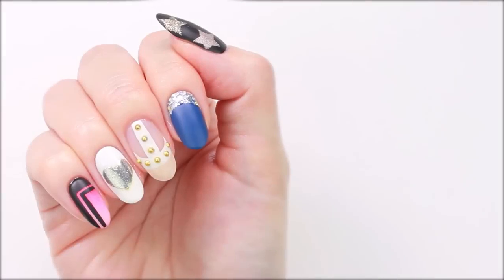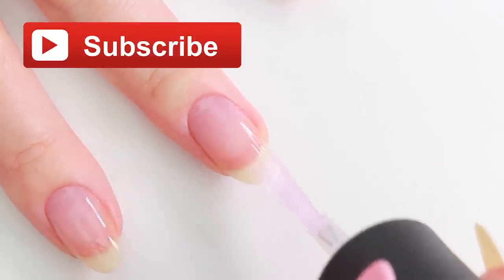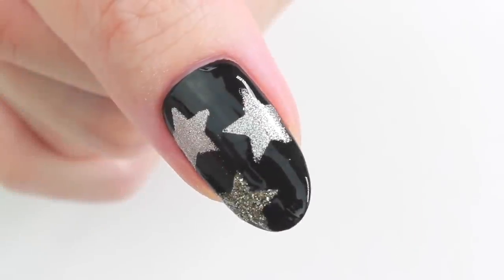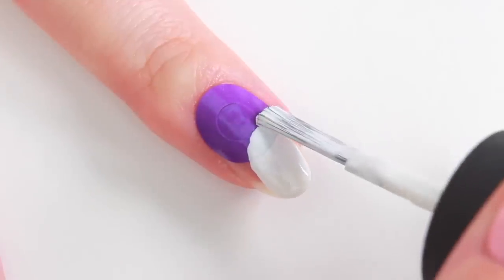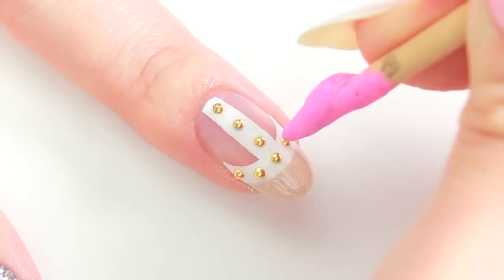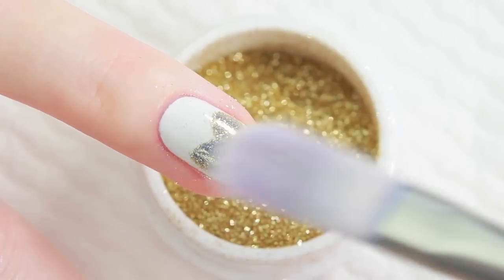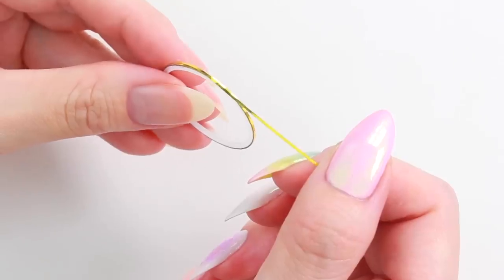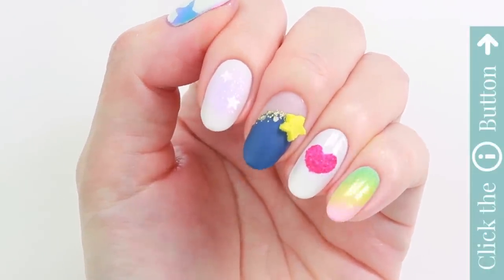Japanese VS American Nail Art!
Japanese VS Western Nail Art!
--- Hey guys! In today's nail art tutorial, Minnie will be showing you some of the differences in Asian versus American nail art trends! As you guys know, Minnie is from Japan, so she will be voicing the Japanese-inspired nail art portion in Japanese!! :) We hope you guys enjoy this special nail art video. :D

✦ Orchid, Cyan, Wanderlust, Rose, Honey Dew, Sorbet, Metallic Mush, Cherish, Water Melon, Fairy Floss, Top Coat, Matte Top Coat: Picture Polish
✦ Base Coat, Alpine Snow, Black Onyx, Unfrost My Heart, My Favorite Ornament: OPI
✦ Indigo Indio Gel Polish: Bundle Monster
✦ Sheer White, Dark Blue nail polish: Minnie’s DIY Nail Polish

♡ Other Tools ♡
✦ Star Shaped Stickers
✦ Makeup Sponge
✦ Nail Aprons (Mitty)
✦ Dotting Tool
✦ Flocking Powder (Amazon)
✦ Sticky Tape
✦ Mermaid Powder (Sunshine Babe)
✦ Circle Nail Vinyls
✦ French Nail Guide
✦ Gold Studs
✦ Gold Line Tape

♡ CAMERA USED TO FILM:

♡ CAMERA USED FOR PHOTOS:

♡ VIDEO EDITING PROGRAM: